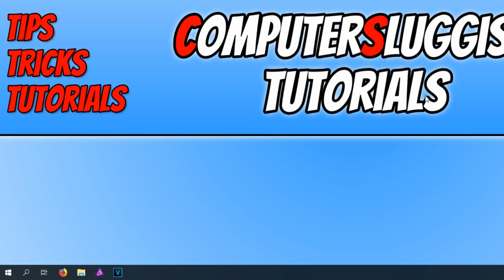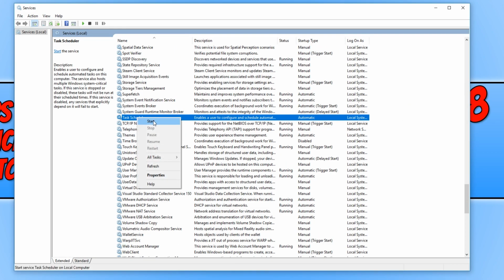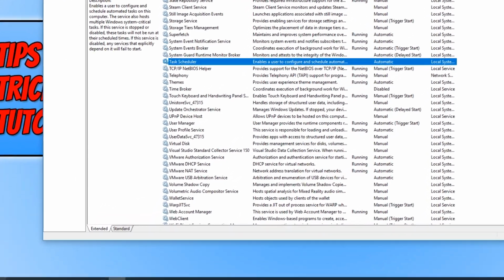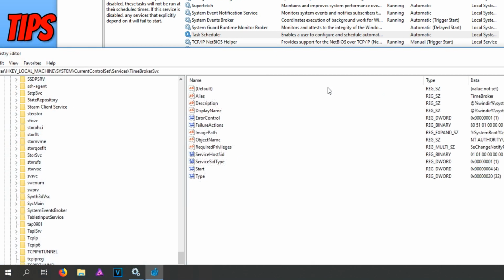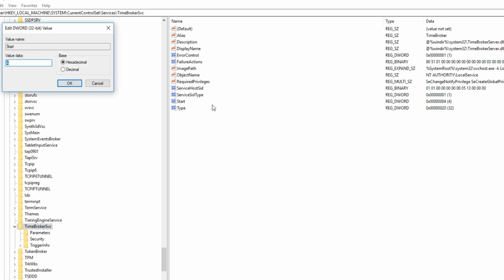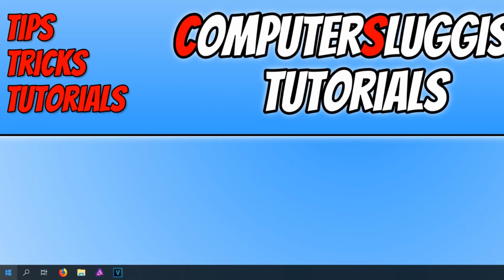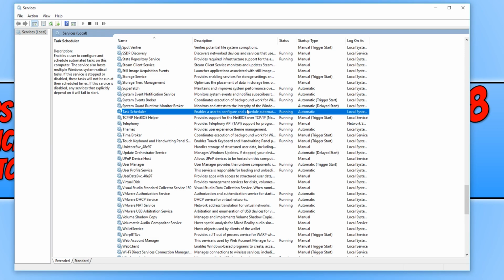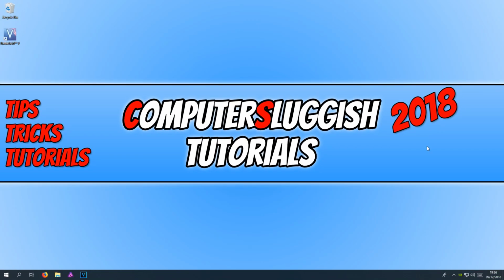How To FIX Nvidia Cannot Continue Task Scheduler Service Not Running Tutorial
In this Windows Tutorial I will be showing you how to FIX Nvidia cannot continue installer because Windows Task Scheduler Service is not running and it should be running to continue, please start Windows Task Scheduler Service and try again.

Regedit Location:
Computer\HKEY_LOCAL_MACHINE\SYSTEM\CurrentControlSet\Services\TimeBrokerSvc